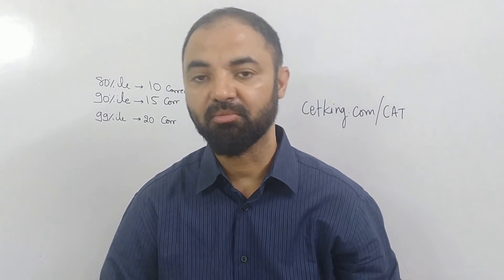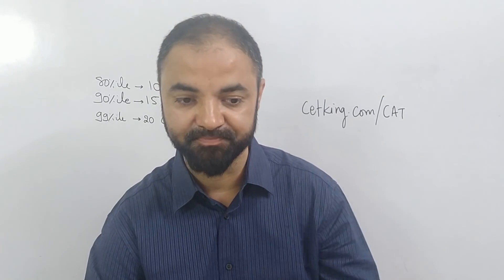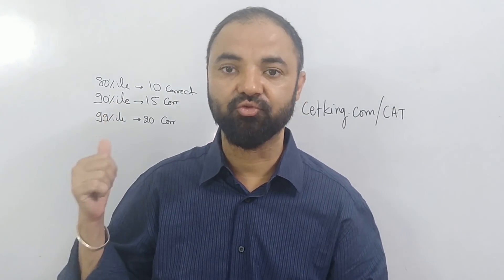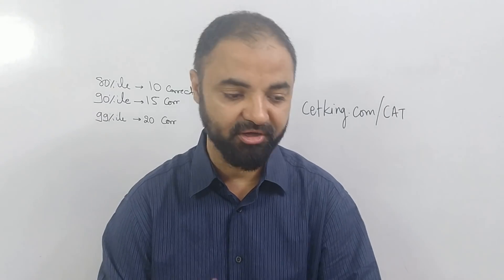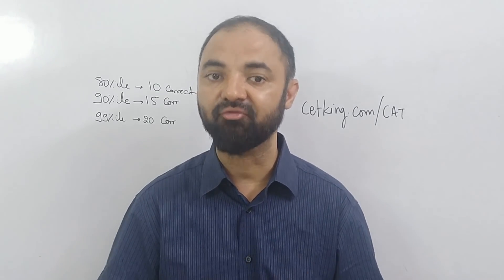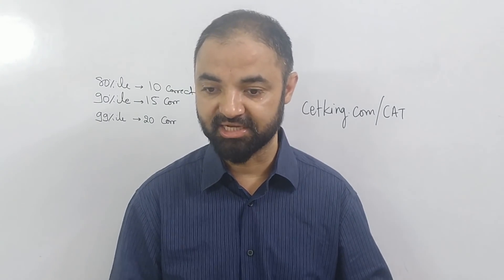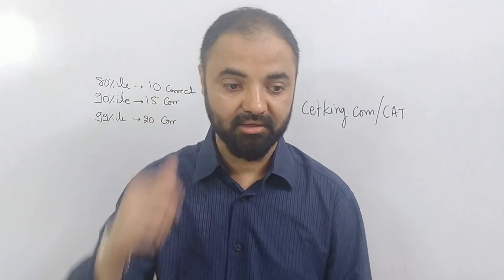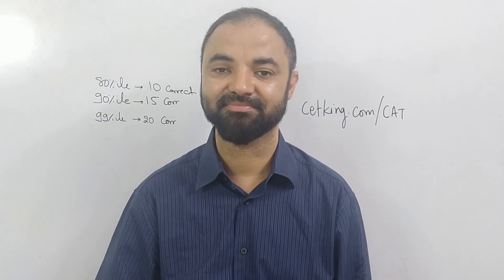CAT Quant. 5 things to worry about.